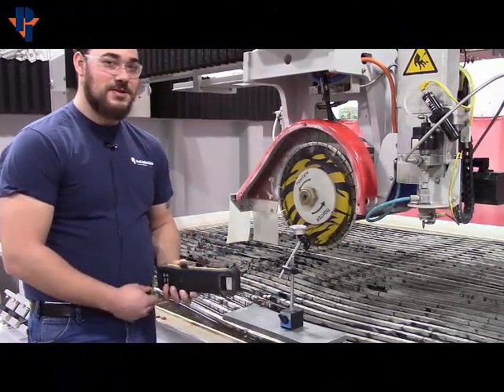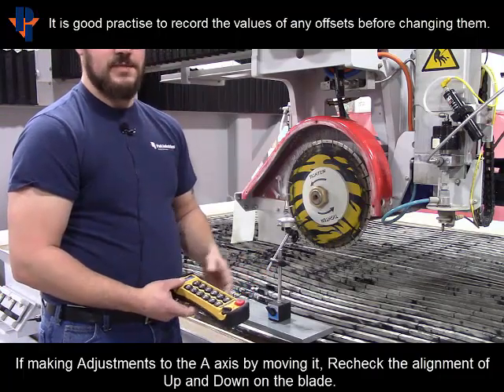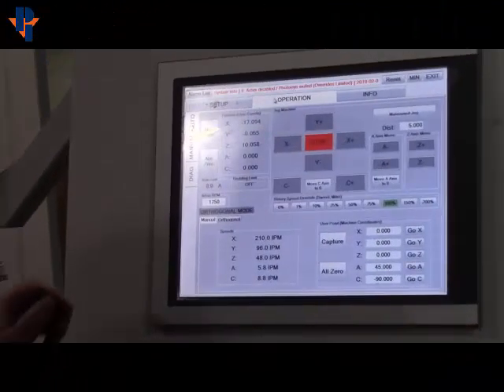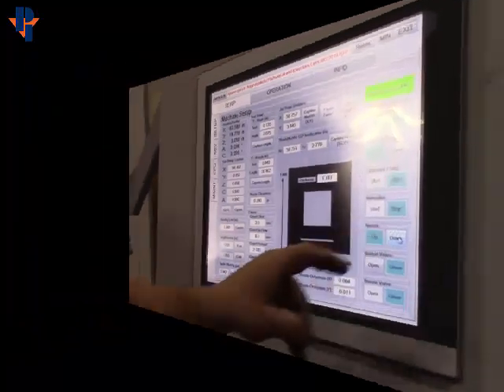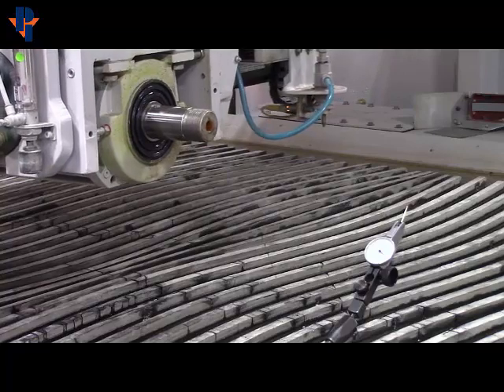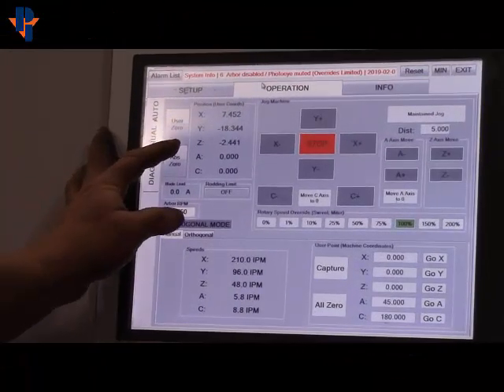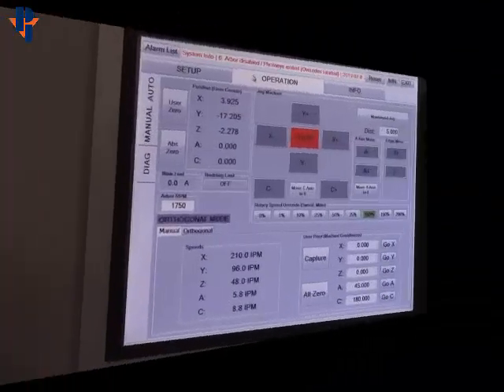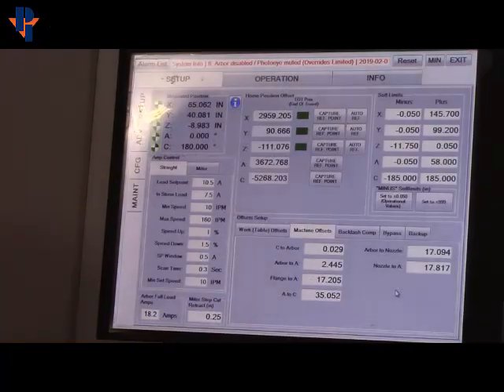Blade Dialing and Setting Tool Offsets | SABERjet™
Learning how to dial the blade and set tool offsets with the SABERjet™ CNC SawJet.